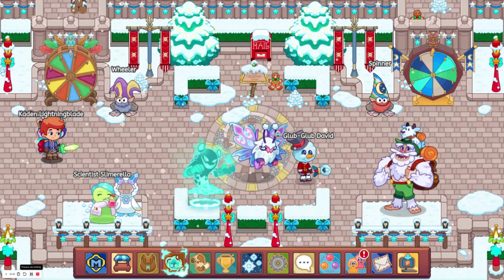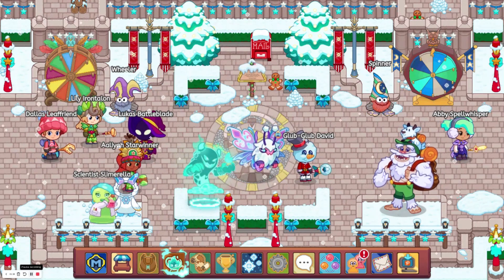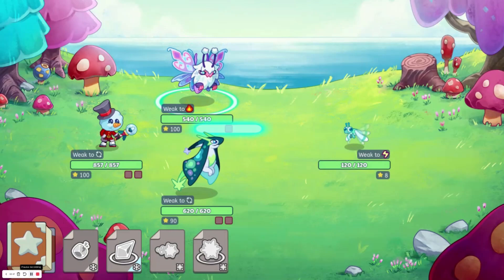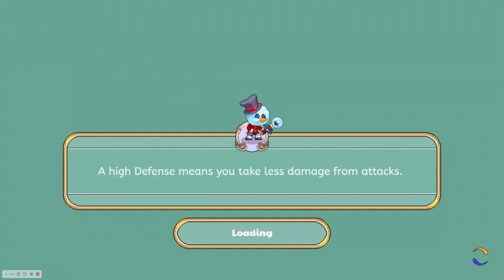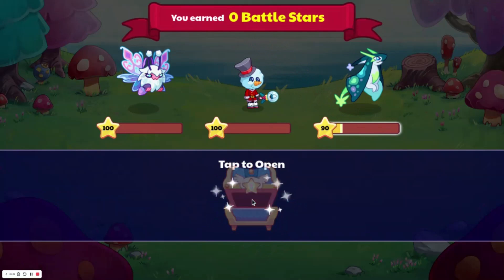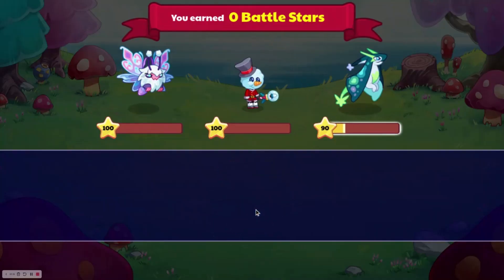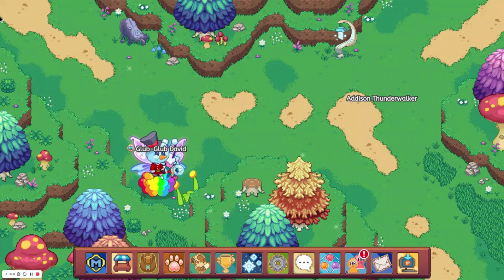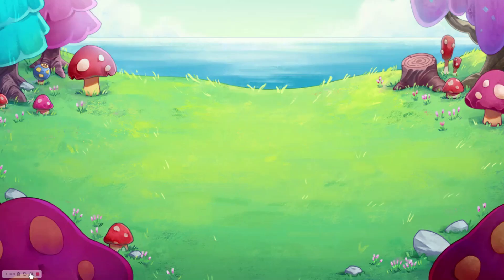Prodigy Math Game | Updates Prodigy Needs to Add in 2024!